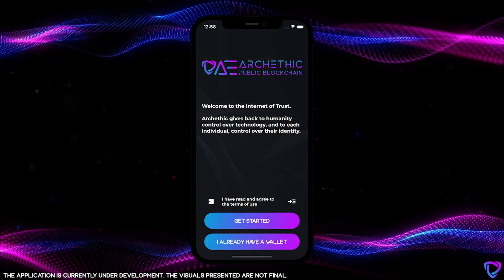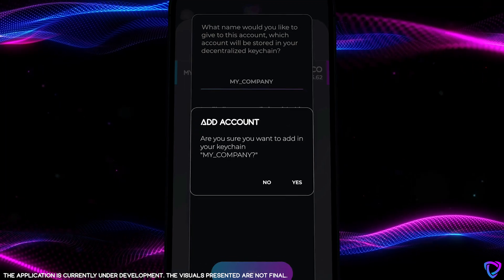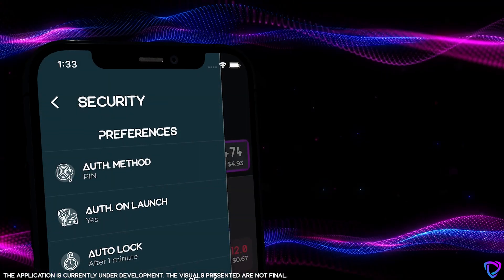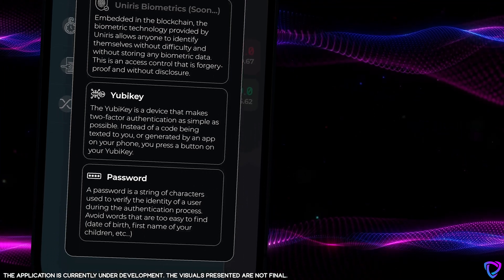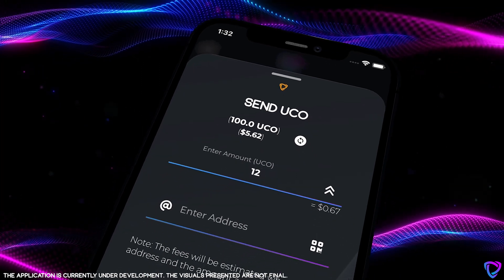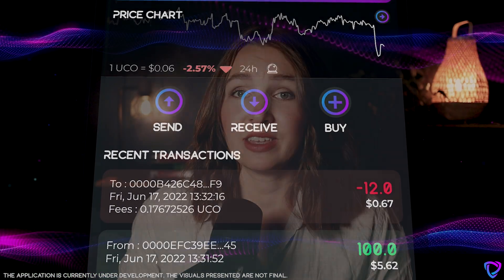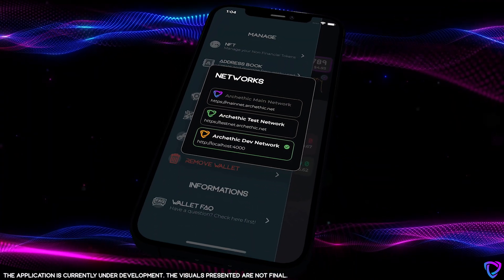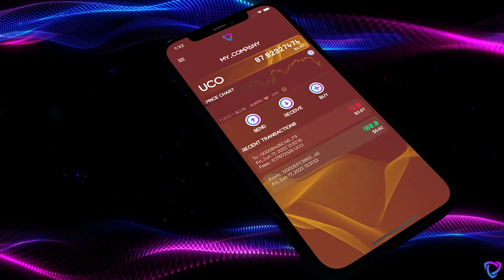Wallet update July 2022 (FR/ENG subtitles)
In this video, we are talking about our wallet and the latest integrations.

Archethic is a Layer 1 aiming to create a new Decentralized Internet.

Its blockchain infrastructure is the most scalable, secure & energy-efficient solution on the market thanks to the implementation of a new consensus: "ARCH".

Archethic smart contracts expand developers'  boundaries by introducing internal oracle, time-triggers, editable content & interpreted language.

Through native integration for DeFi, NFTs & decentralized identity; Archethic offers an inclusive and interoperable ecosystem for all blockchains.

In order to achieve the long-term vision of an autonomous network in the hands of the world population, we developed a biometric device respecting personal data privacy (GDPR compliant).

Making the blockchain world accessible with the tip of a finger.

Be the only key